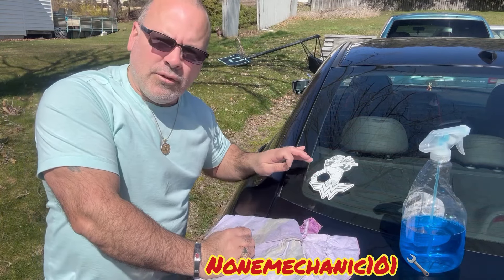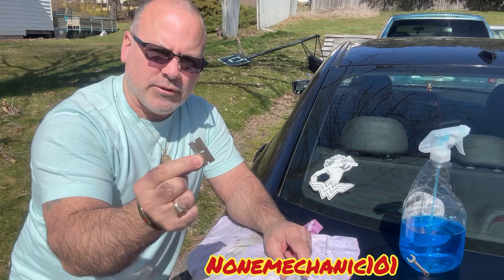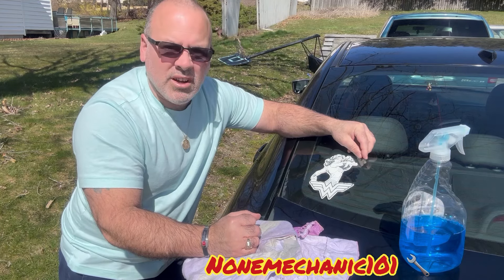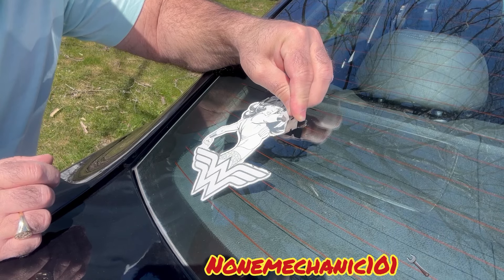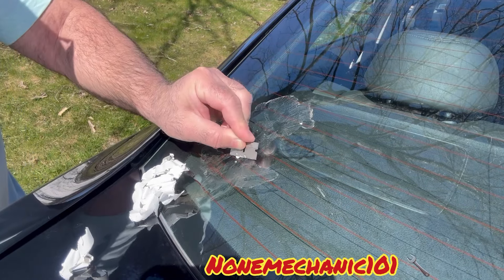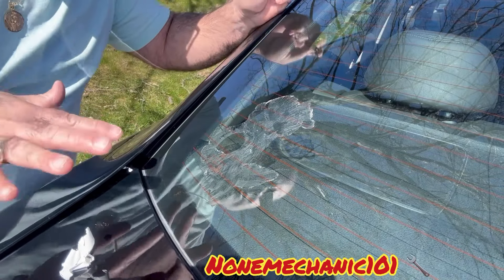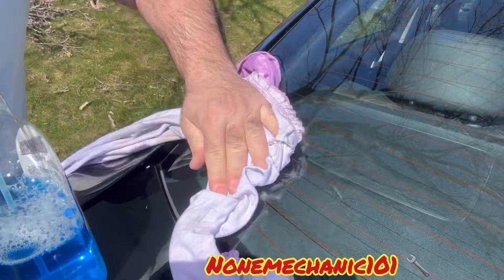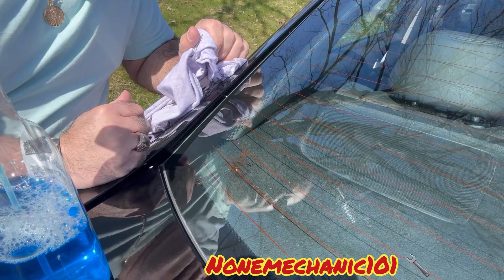How to removed stickers and clue from a car window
In this video I’m showing how to removed a sticker and clue from a car window